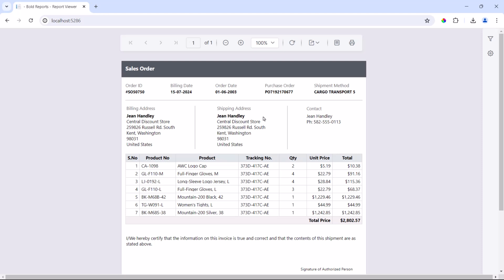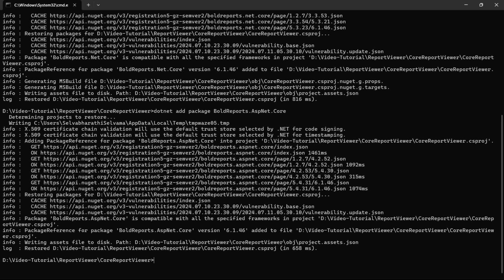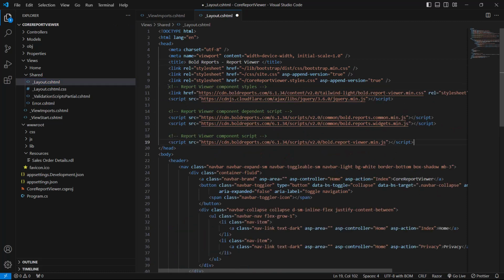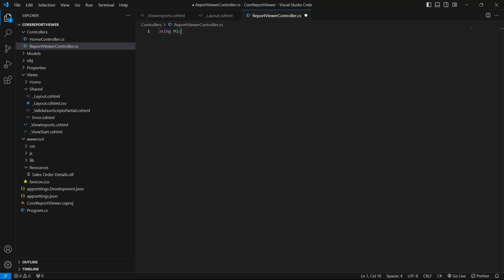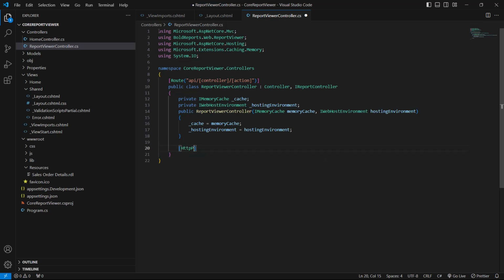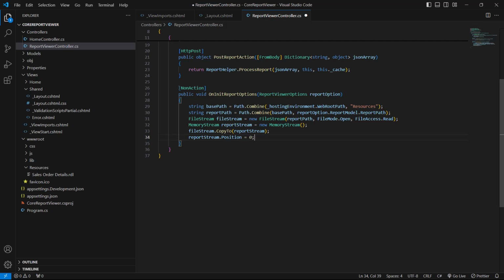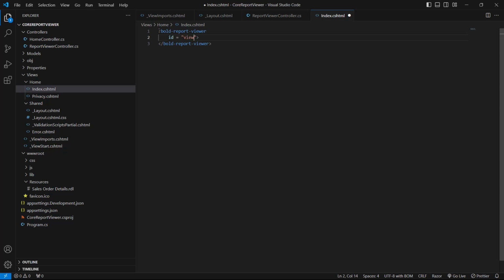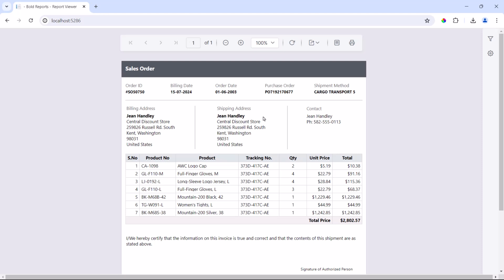Integrating the Report Viewer Control in ASP.NET Core App: Ultimate Guide | Bold Reports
This video tutorial will walk you through integrating the Bold Reports Report Viewer Control into your ASP.NET Core application.  It includes the steps for creating an ASP.NET Core application, adding the dependencies, referring report viewer script and styles, and loading a report to the Report Viewer Control.

Bookmark Details
[00:00] Introduction
[00:50] Create an ASP.NET Core Application
[01:06] Install NuGet Packages
[01:47] Add the Sample Report to the Application
[02:12] Initialize the Report Viewer
[02:44] Reference Scripts and Styles
[03:52] Configure the Web API
[09:05] Add a License Token
[09:44] Run the Application